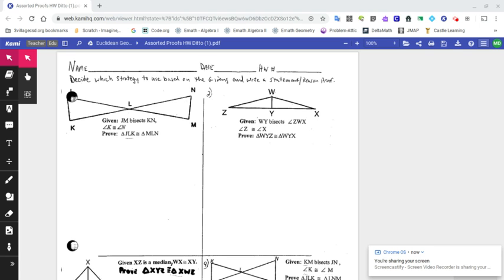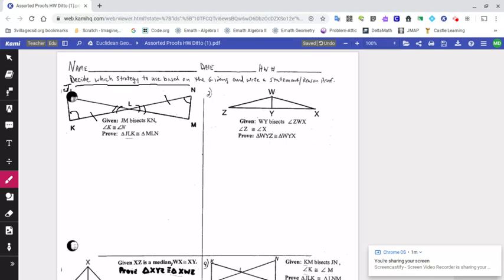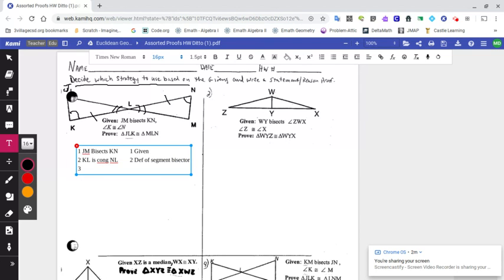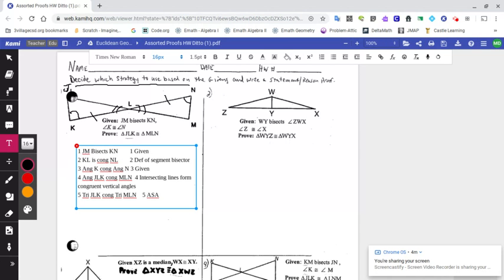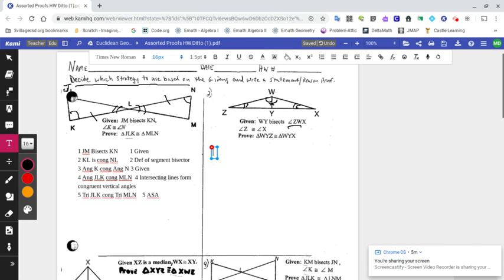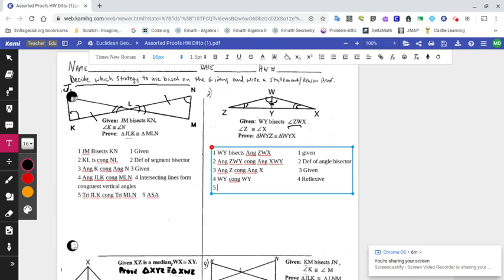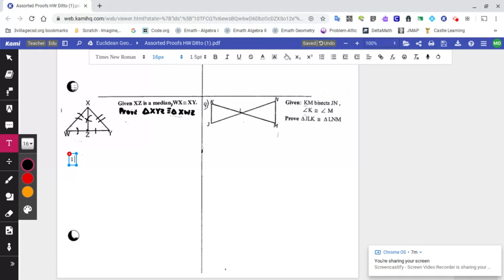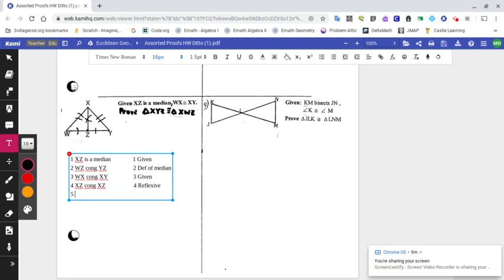Assorted Proofs Solutions 1 3